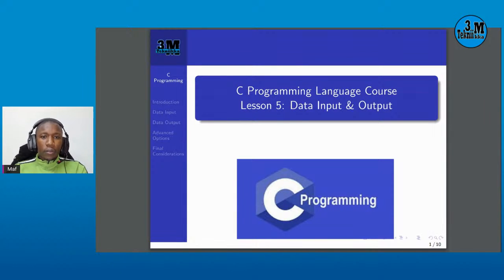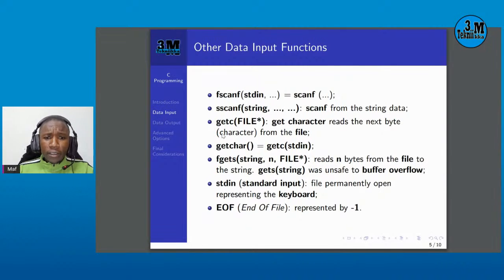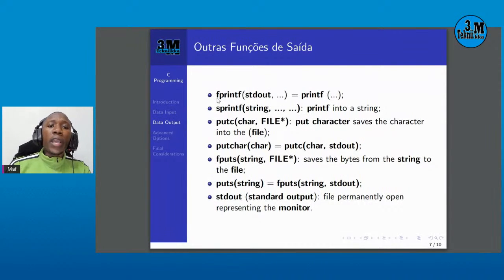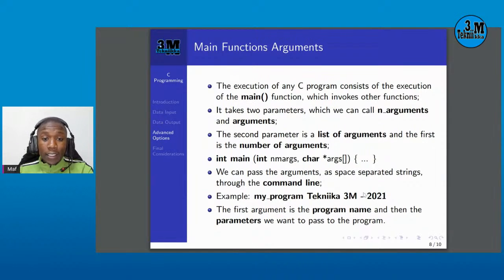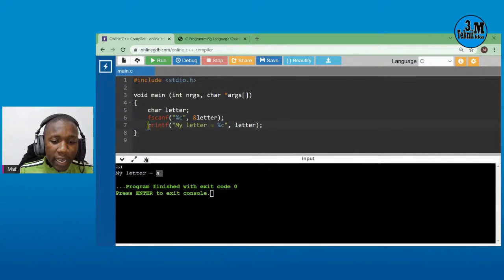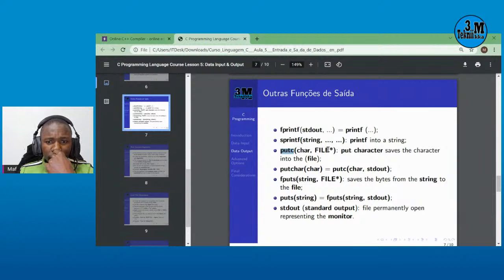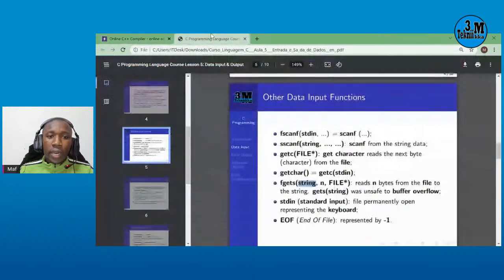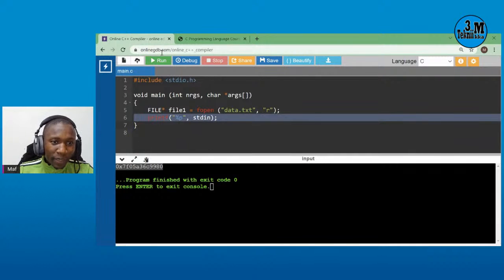C Programming Course - Lesson 5: Data Input & Output